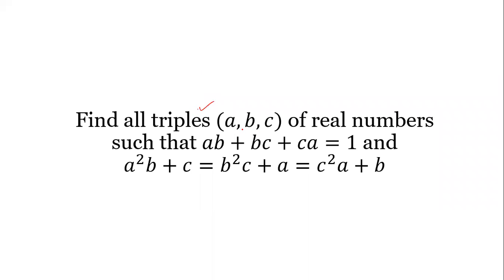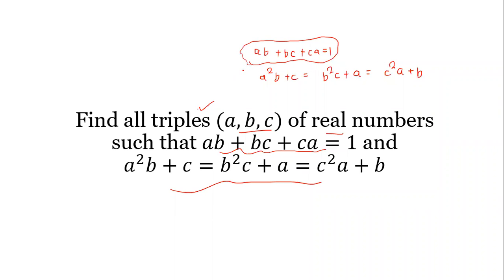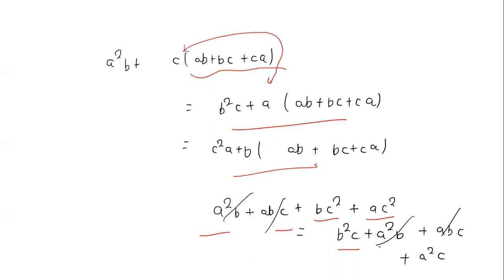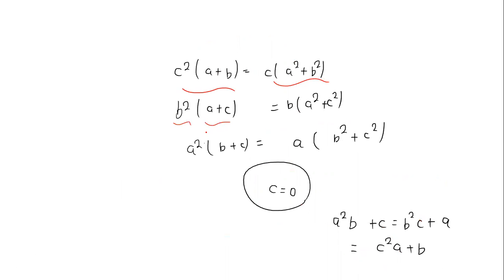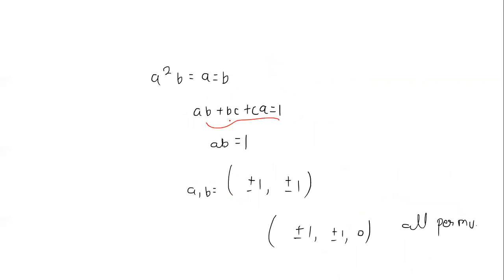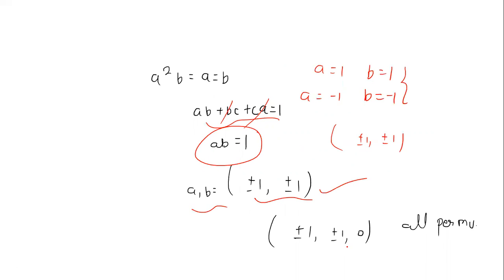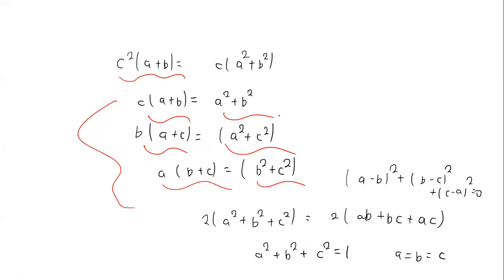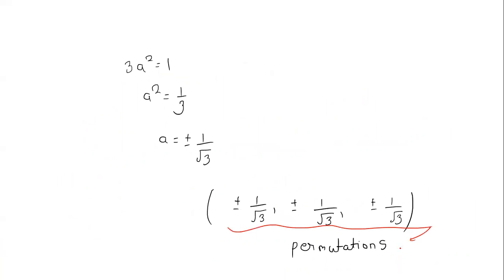olympiad math problems | U K math intermediate math Olympiad problems